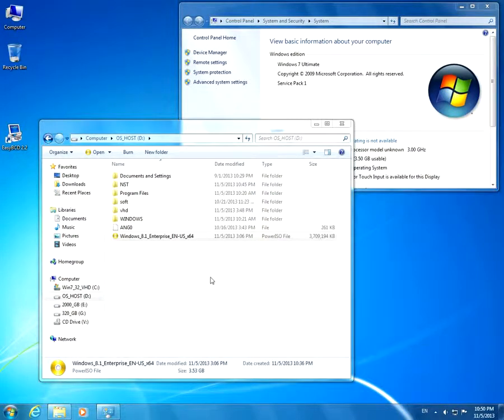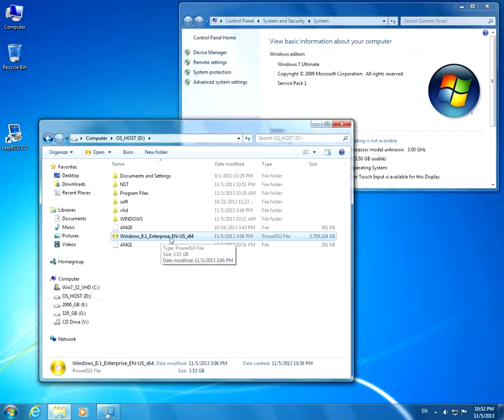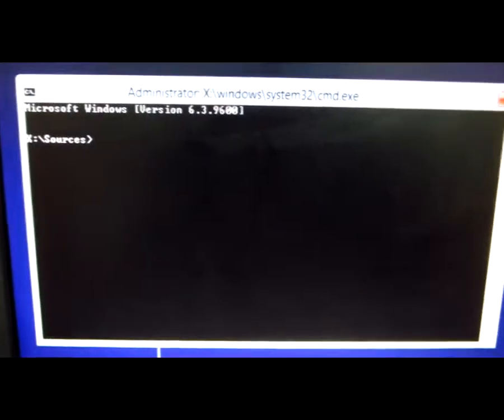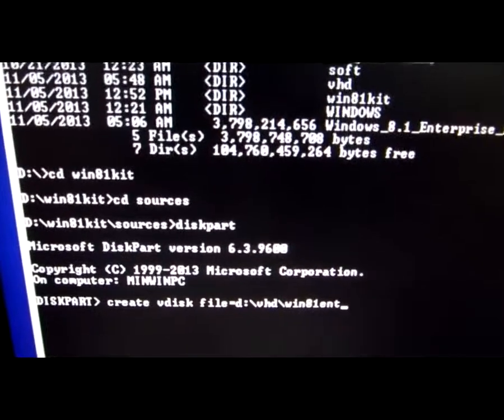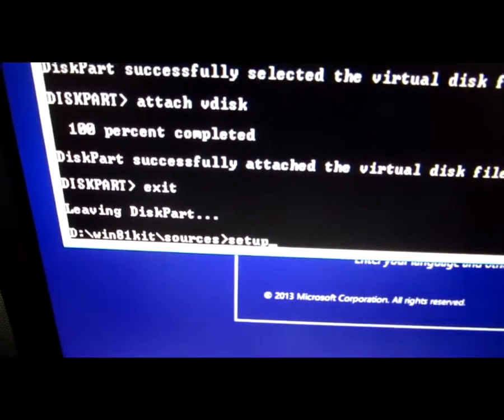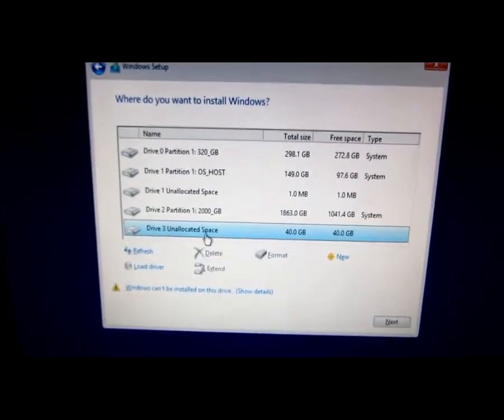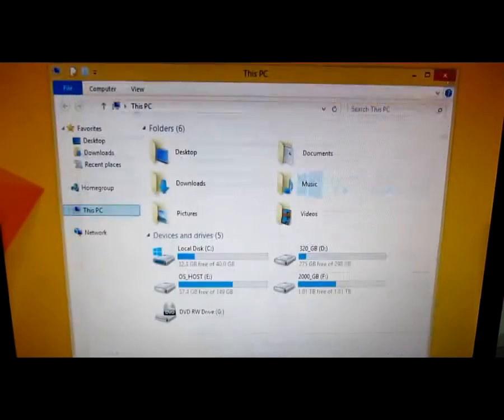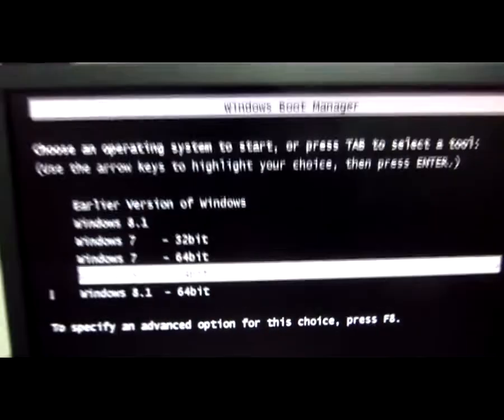How to Install Windows 8.1 (No DVD or USB stick)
How to install Windows 8.1 with the help of EasyBCD under Windows 7.

EasyBCD is a boot loader manager for Windows Vista,7,8.

UNDER WINDOWS 7:
- Extract Windows 8.1 ISO to a folder on the Hard Disk;
- Add Windows 8.1 ISO to boot loader menu using EasyBCD;
- Boot PC from Windows 8.1 ISO file;
- Start Windows 8.1 setup from the extracted folder! (Sources\setup.exe)
- Optionally install Windows 8.1 into a VHD file (no partitioning required)